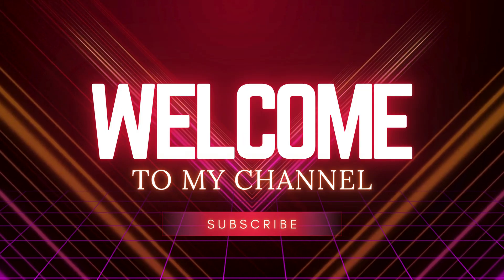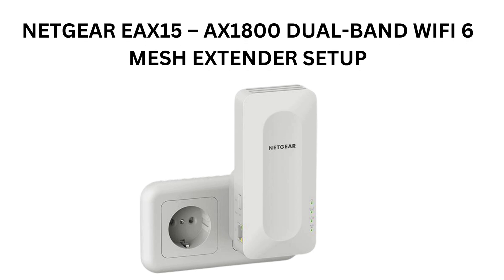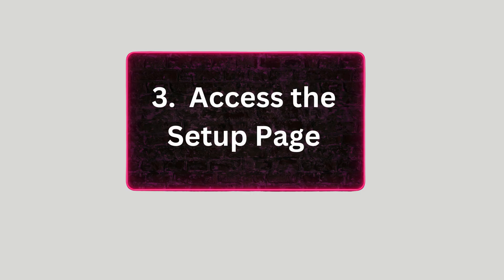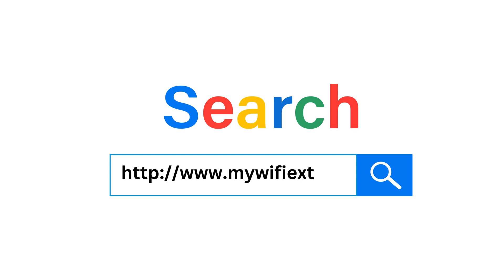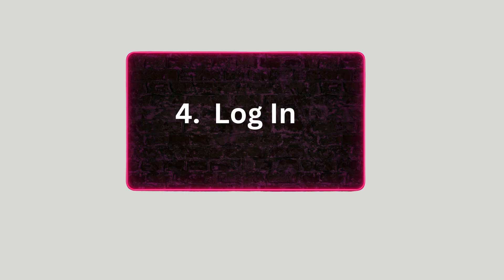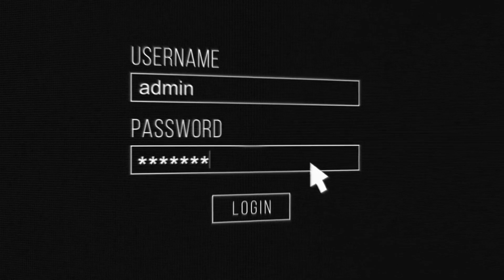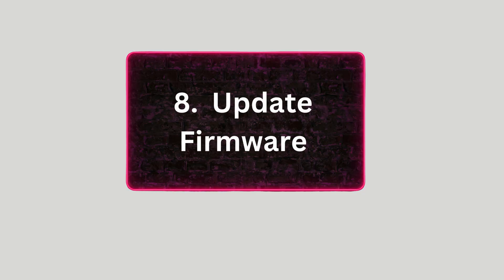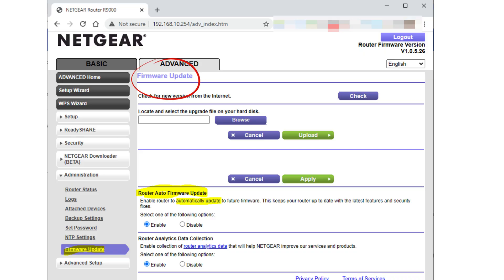NETGEAR EAX15 - AX1800 Dual band WiFi 6 Mesh Extender Setup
In this video, we guide you through the step-by-step process of setting up the NETGEAR EAX15 WiFi 6 Mesh Extender in 2024. Whether you're looking to boost your home Wi-Fi coverage or eliminate dead zones, this powerful extender is designed to enhance your internet experience.

Join us as we explore the features of the NETGEAR EAX15, including its compatibility with existing routers, easy-to-use app setup, and advanced WiFi 6 technology that offers faster speeds and greater capacity. We'll provide troubleshooting tips and best practices to ensure you get the most out of your mesh network.

Whether you're a tech novice or a seasoned pro, this tutorial is perfect for anyone wanting to expand their Wi-Fi network.